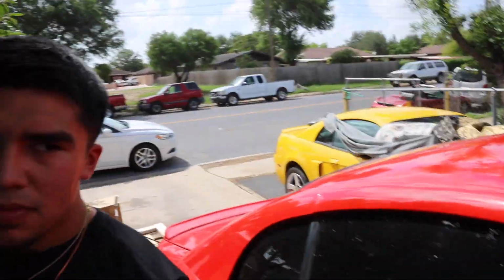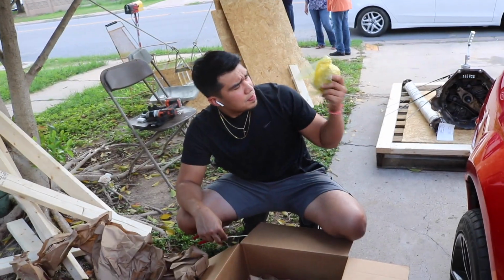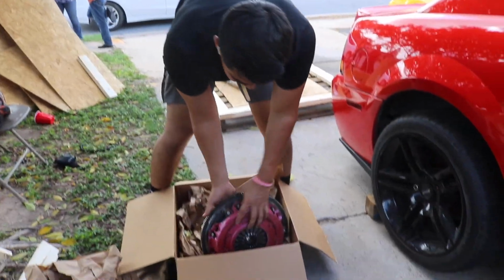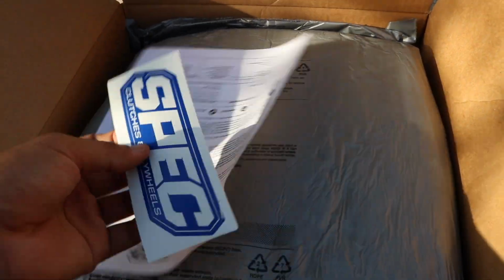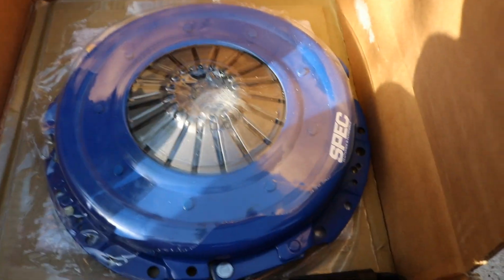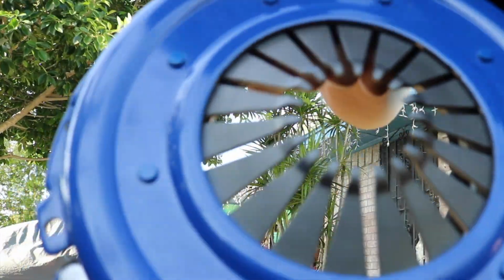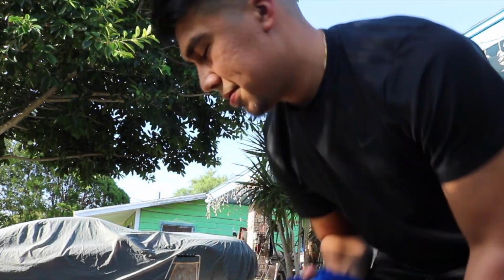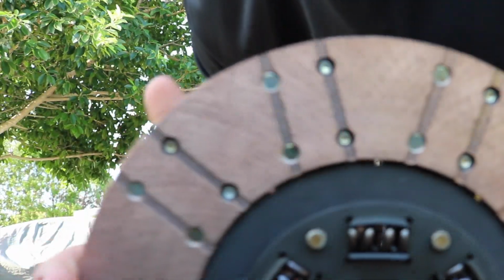COYOTE SWAP NEW EDGE: T56 Transmission and clutch are here !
In this video I unbox my new t56 transmission and Spec stage 3+ clutch. Thank you guys for all the support I appreciate every single one of you. Godbless.